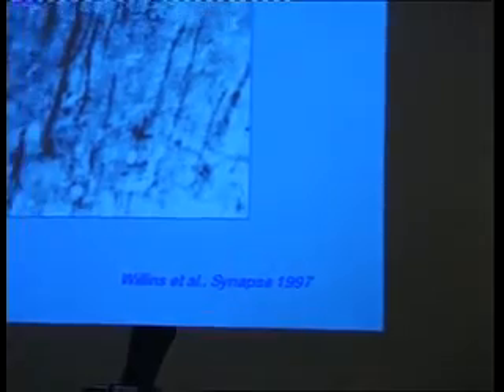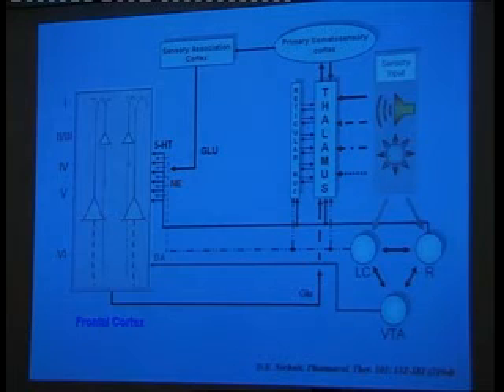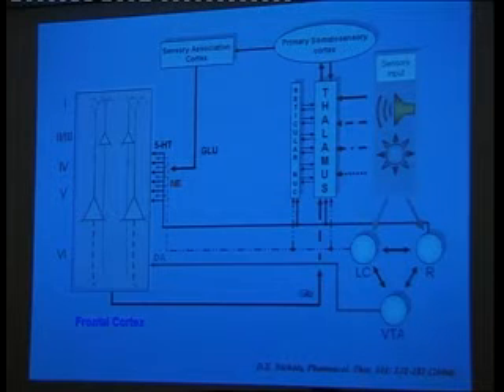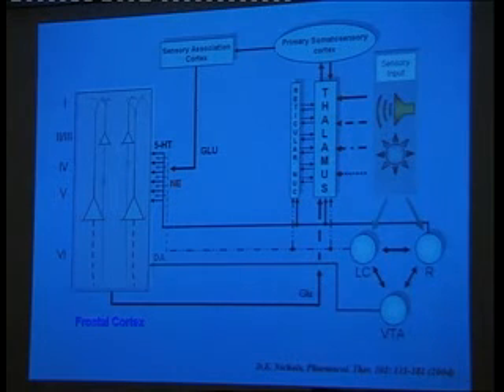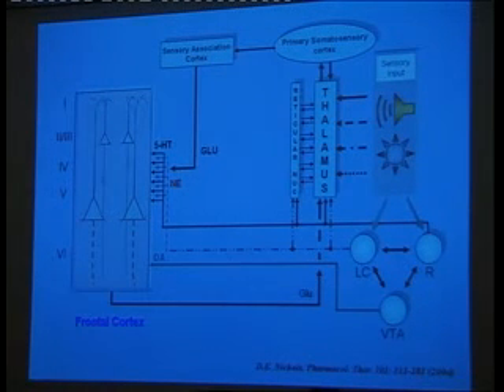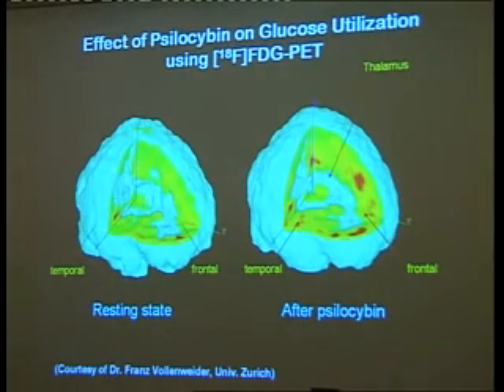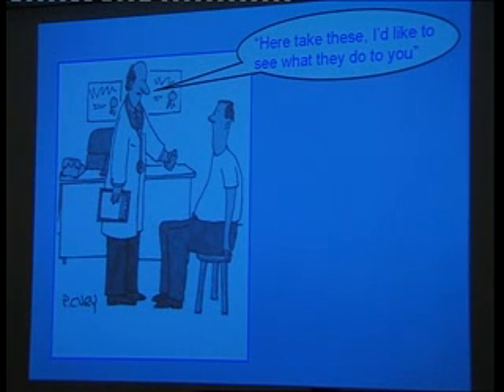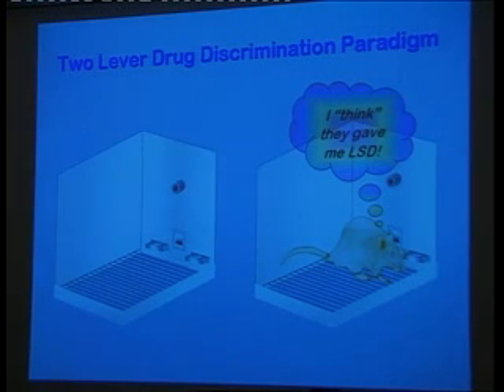David Nichols @ LSD Symposium 2006 (1/2)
David Nichols
From LSD to Mind - Recent Advances